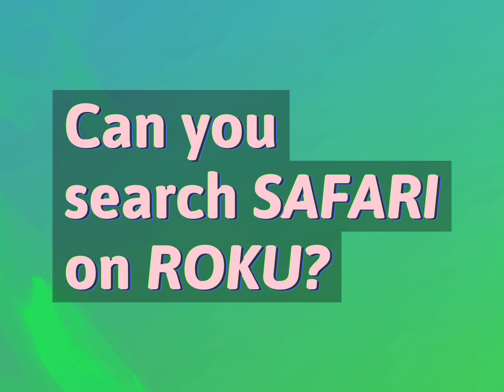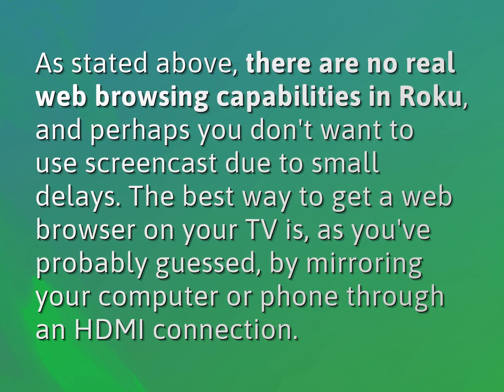Can you search Safari on Roku?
James Webb (2022, August 4.) Can you search Safari on Roku?
    WHYS.video